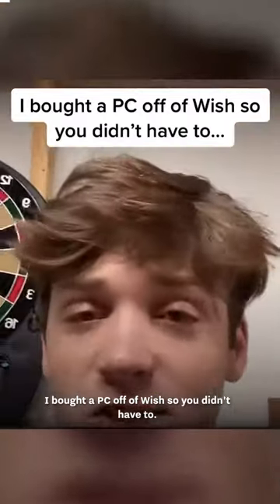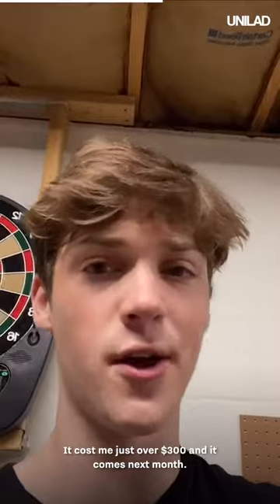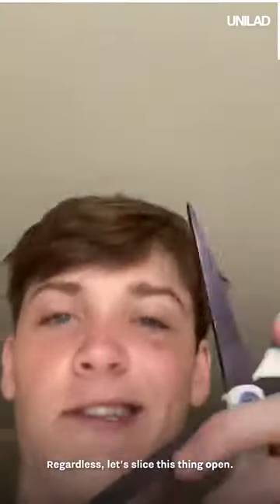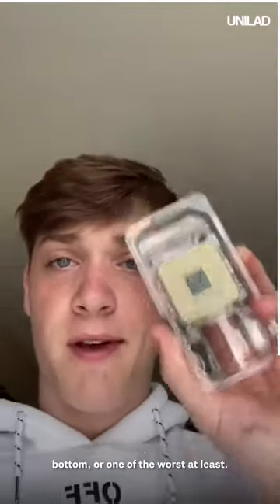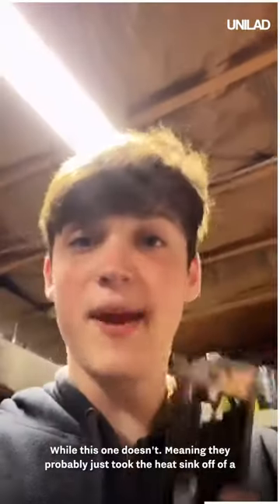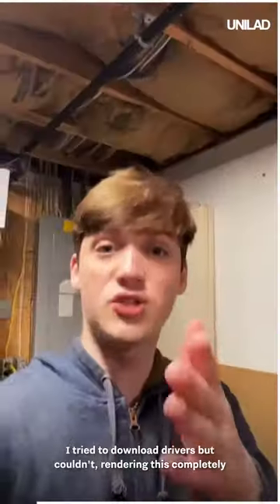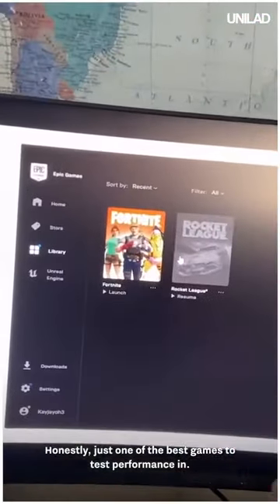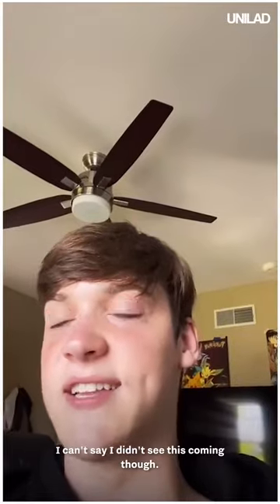THIS GUY BOUGHT PC OFF ON WISH.COM !!😭😂🤣